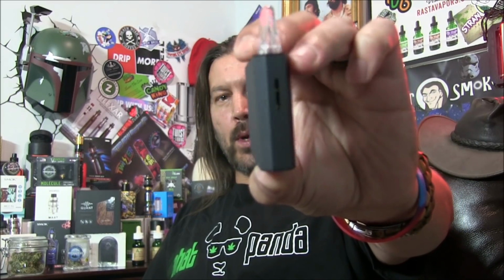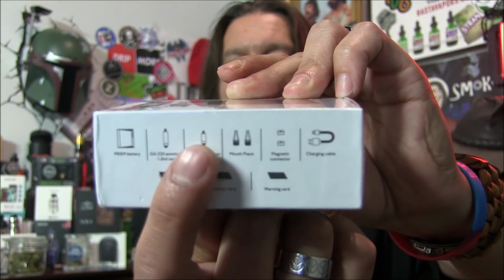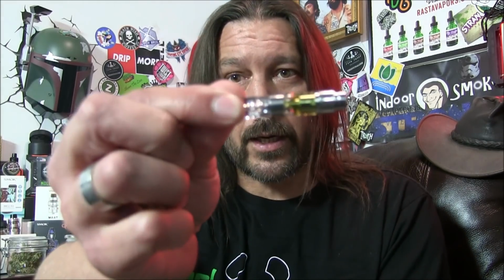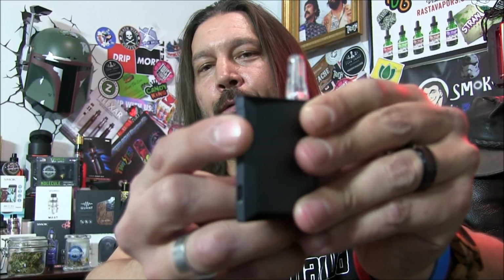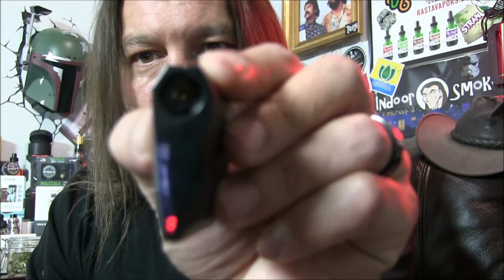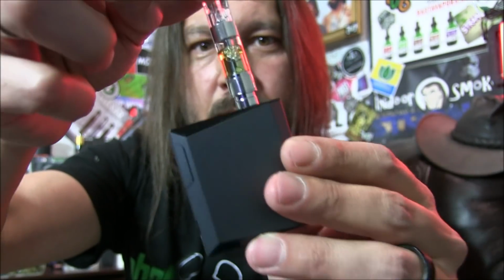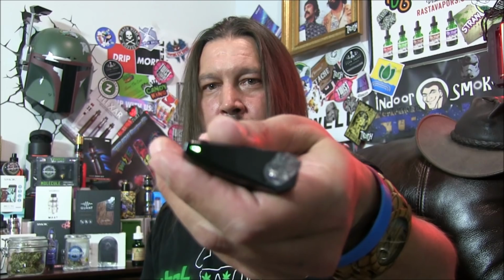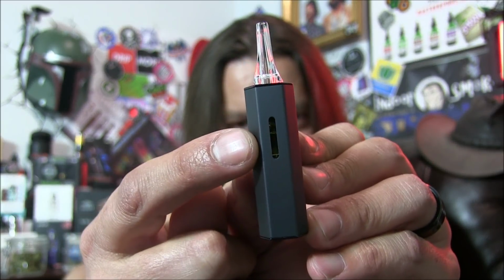Vaping CBD Oil on the Velx Prism! | Vape Lounge